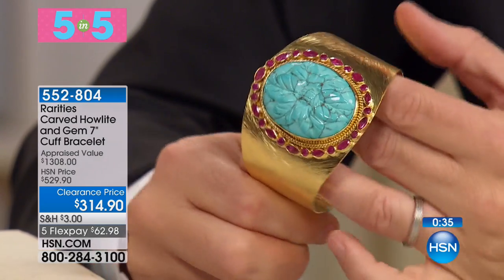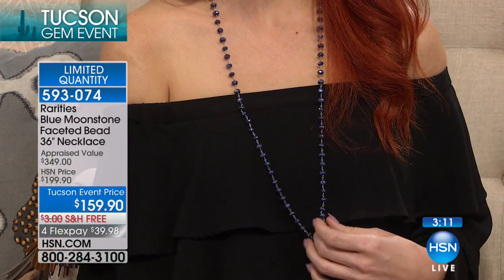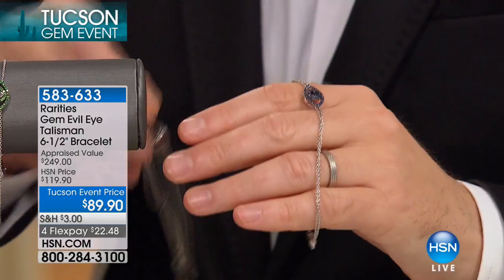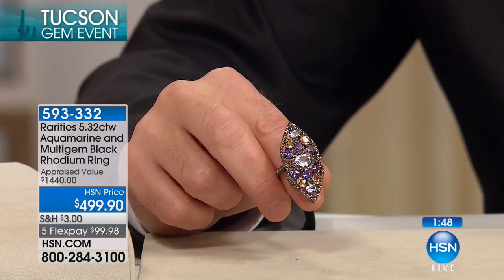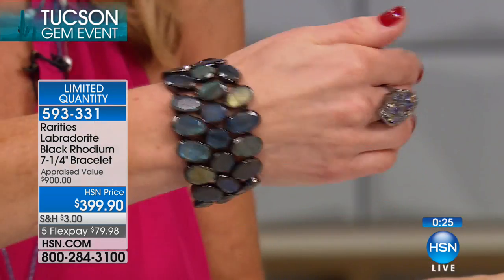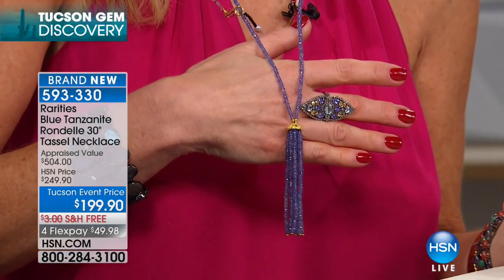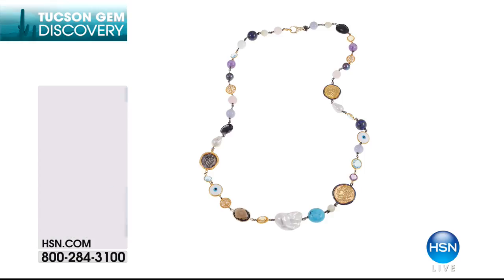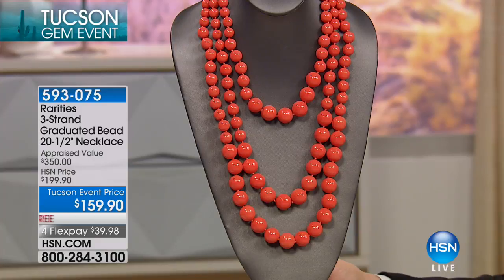HSN | Rarities Fine Jewelry with Carol Brodie 02.14.2018 - 09 PM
Designed and curated accessories of genuine gemstones from Carol Brodie, luxury expert to the stars.